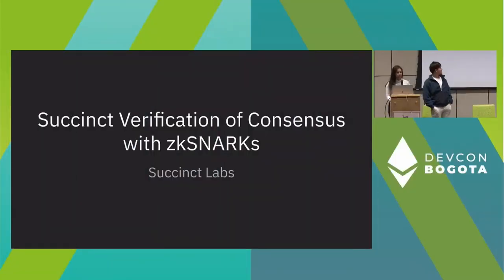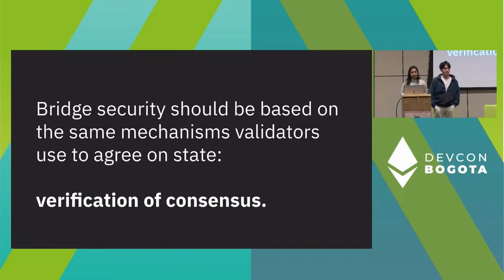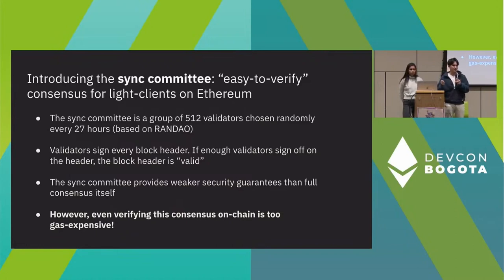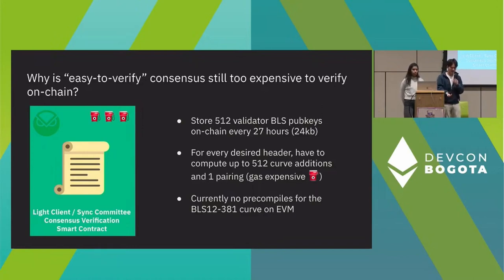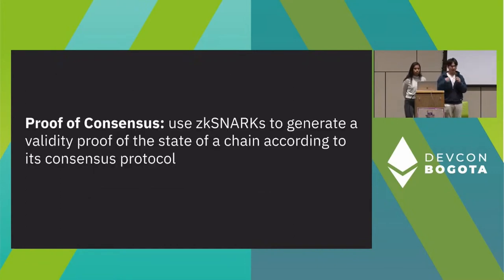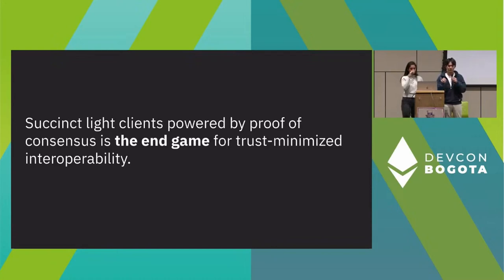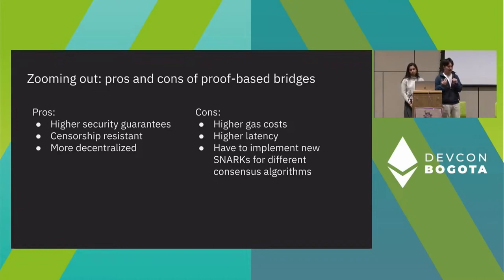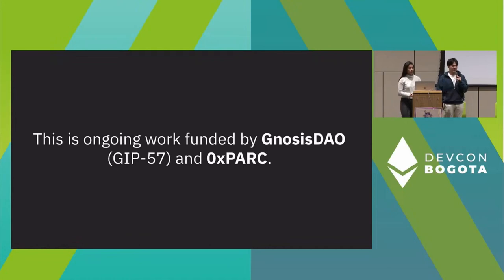SNARK Light Clients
During this session, we'll go over basic components of Miden VM and describe how we've implemented them using the STARK proving system. We'll also provide a high-level overview of Miden VM features, and compare them against other ZK virtual machines.

Speaker(s): Uma Roy
Skill level: Beginner